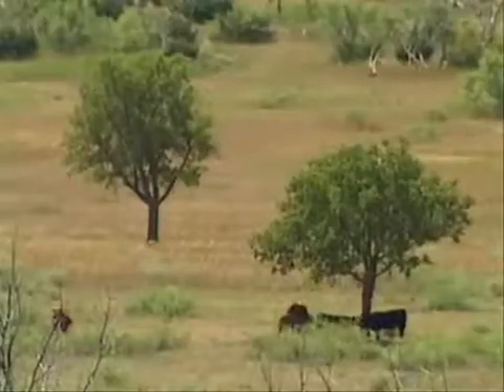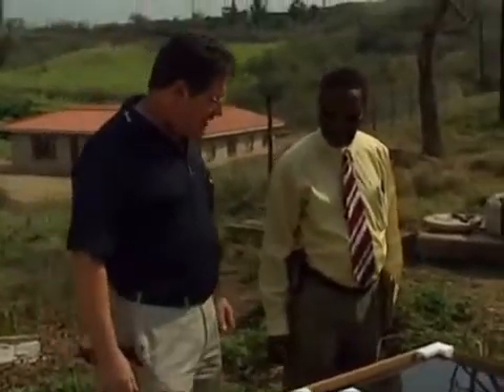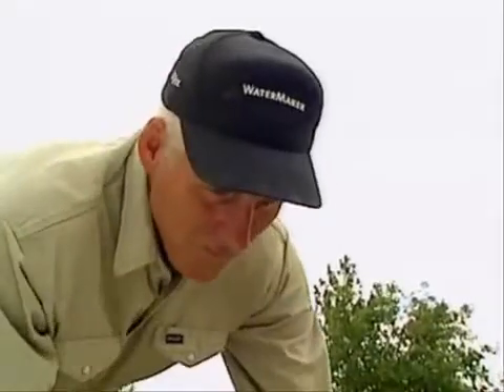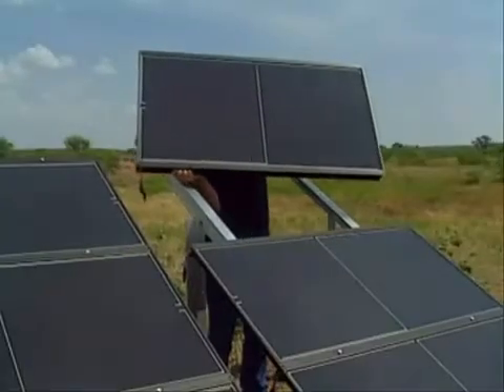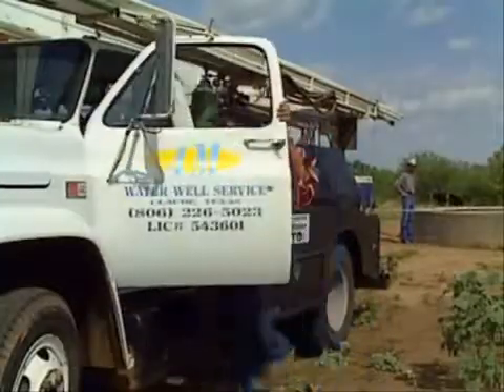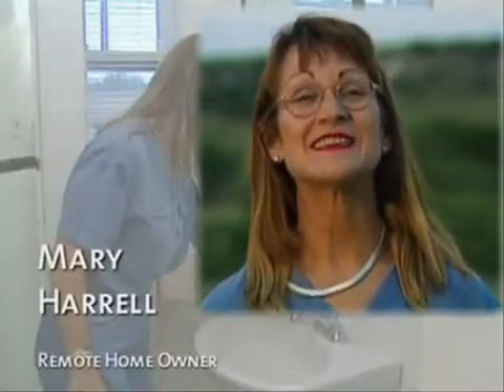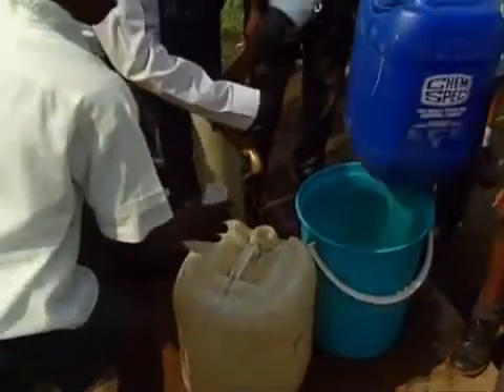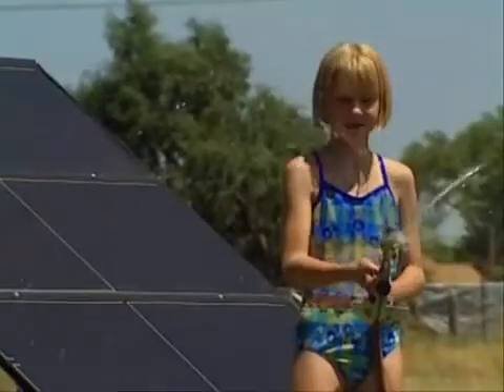Grundfos SQ Flex solar powered pump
Sisteme de pompare in zone izolate, actionate pe baza enenergiei regenerabile - eolian si fotovoltaic!